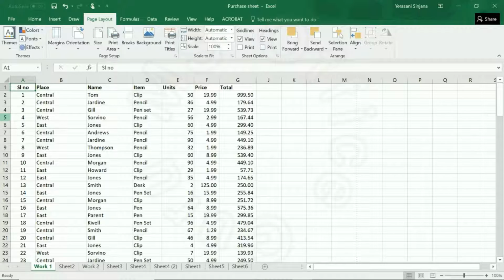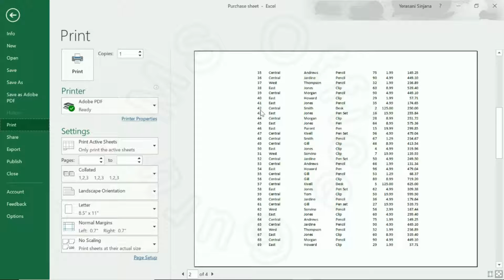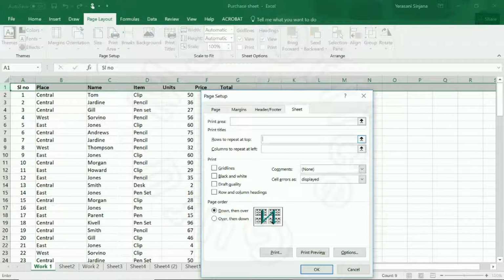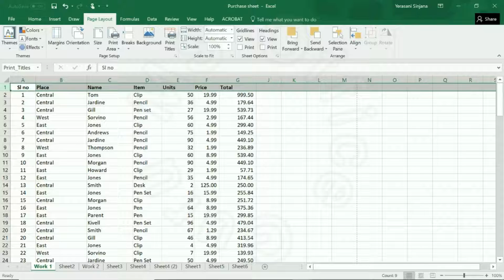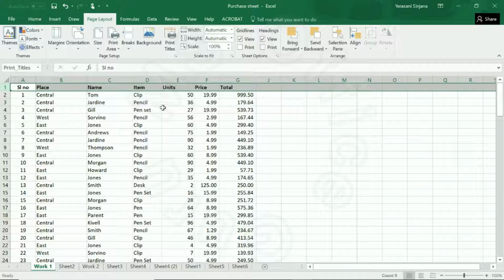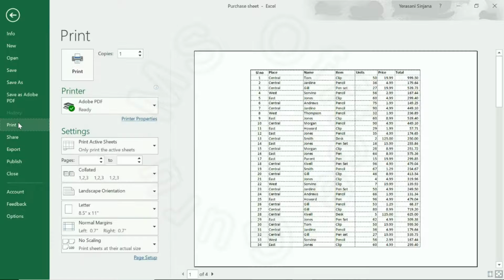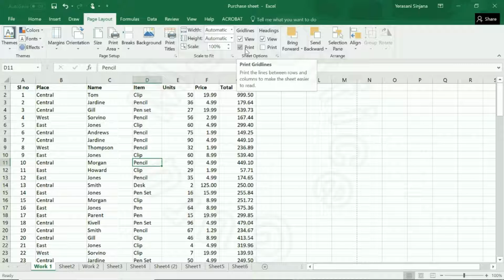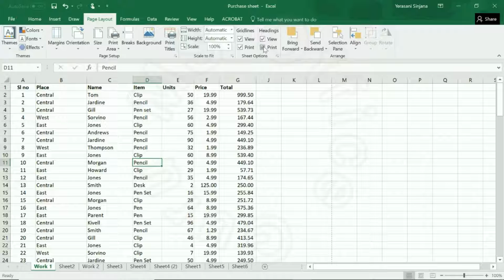PRINTING - TITLES & GRIDLINES (Excel 2016 - Lesson #21) Excel Tutorial for Beginners & Experts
In this video we will look at Printing titles, gridlines and headings in Microsoft Excel.

Normally when you print a sheet from Microsoft Excel the gridlines are hidden. In this tutorial I show you how easy it is to not only have the gridlines printed, but also the row and column headers if you want.

This Excel video tutorial shows you how to print an Excel worksheet or workbook with gridlines.  This means that all of the boxes that you see in Excel will show up when printed.  This is a good feature to use when printing in Excel if you are printing data that still needs to look like a table or grid when printed.  This feature also allows you to make easy to follow printed spreadsheets without having to add borders to the spreadsheet before it is printed from Excel.